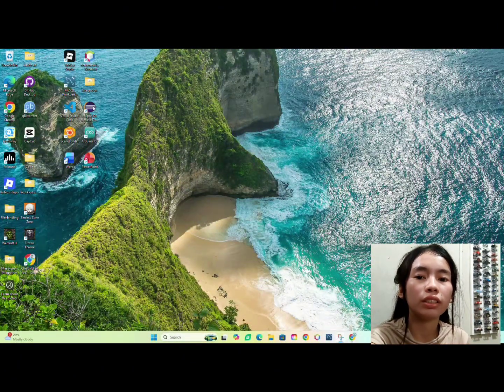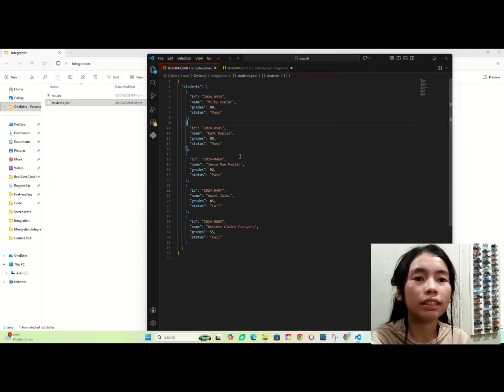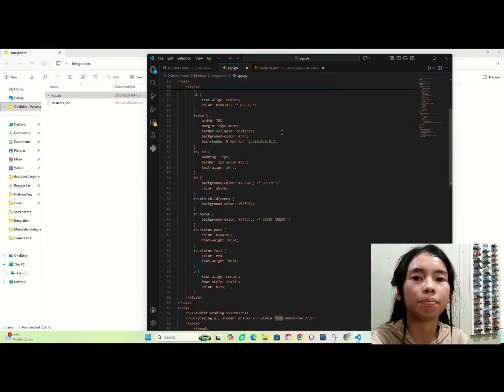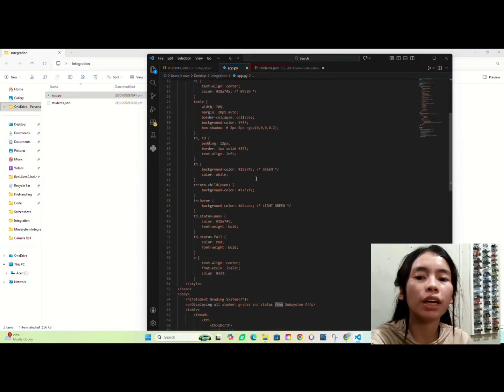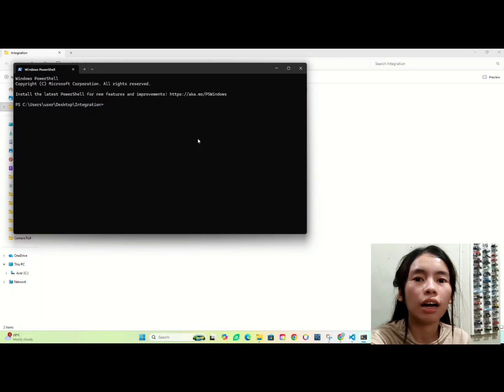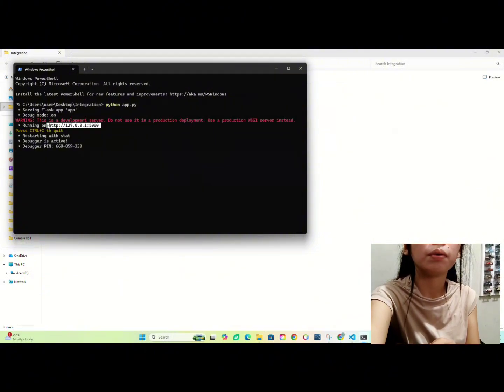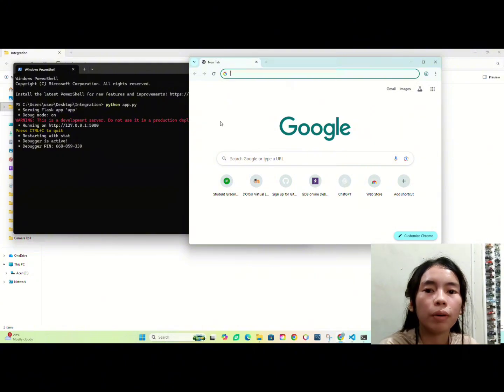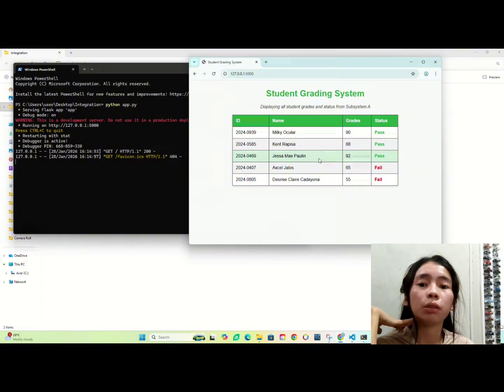MiniSystem Integration. Laboratory #1